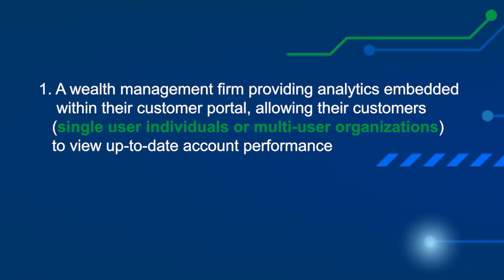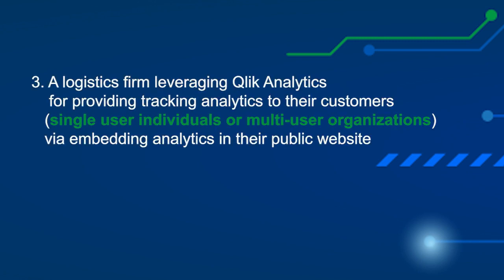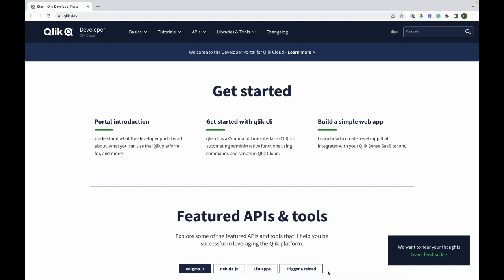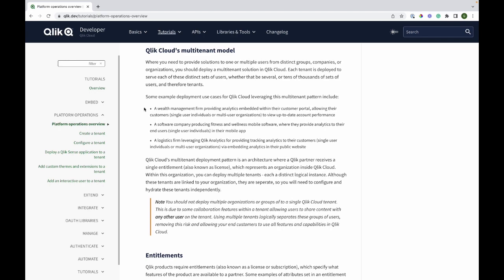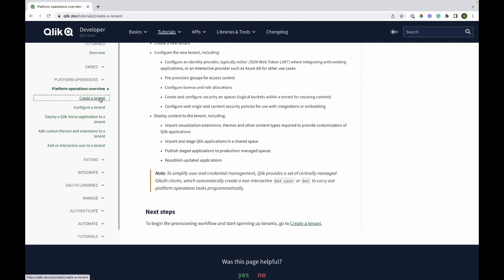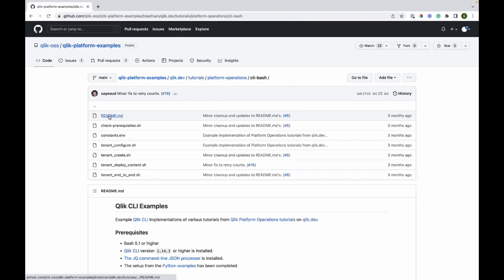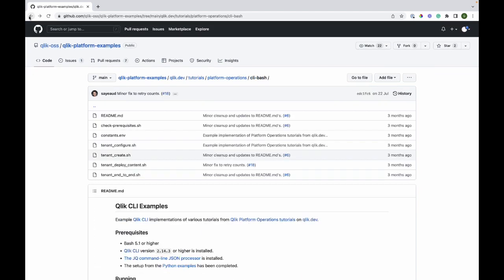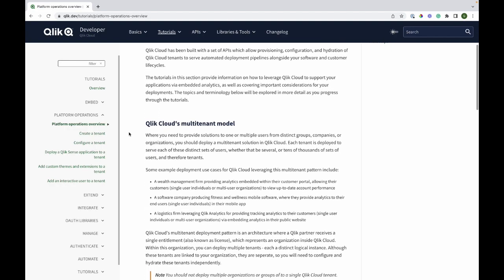Hello World - An Introduction to Platform Operations & Multitenancy in Qlik Cloud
Join Developer Advocate Gertrude as she gives an overview of Platform Operations & Multitenancy in Qlik Cloud.